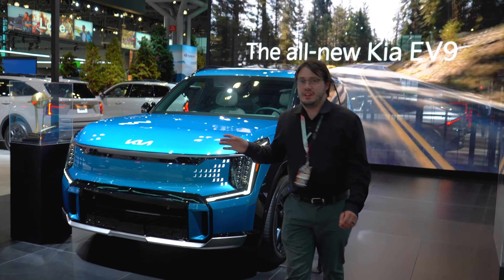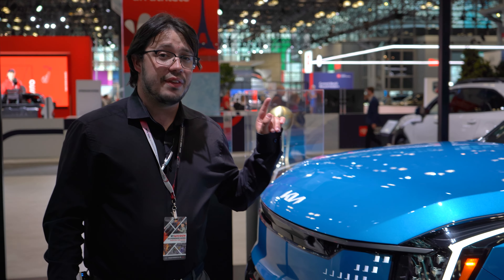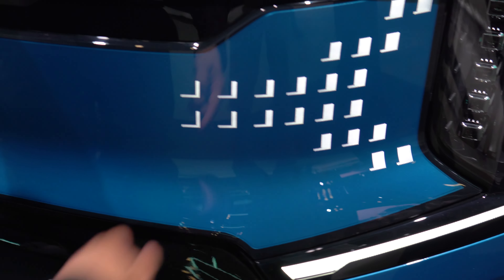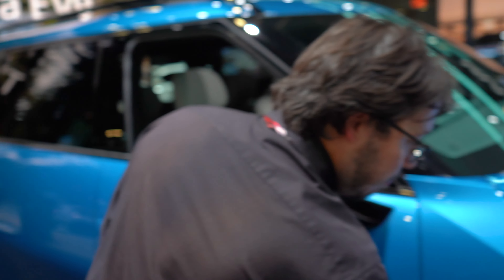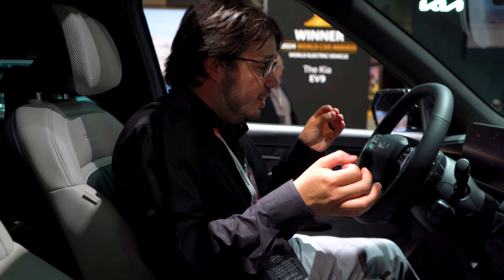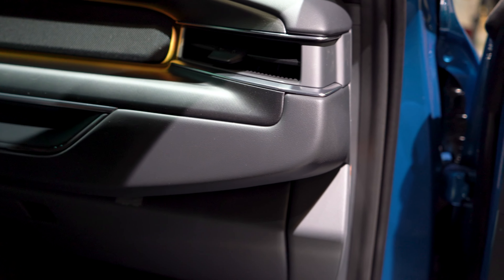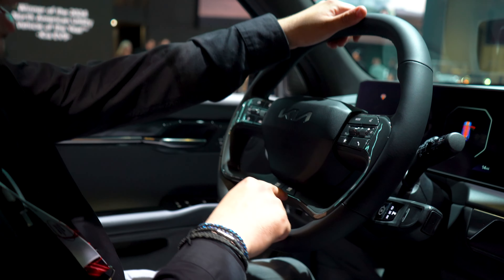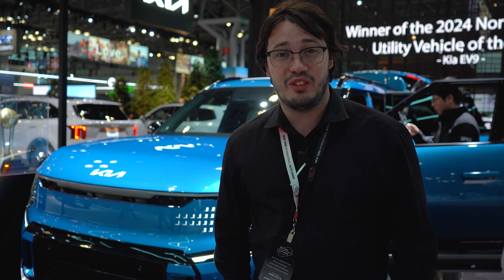More Than an Electric Telluride? | ALL NEW 2025 KIA EV9 (AutoLab First Look)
The Kia EV9 is looking like the best value in the Electric SUV market. For its price, it offers an abundance of features, a spacious interior, good range, and good looks. However, is this an SUV in its own right, or just an electrified Telluride?

This is AutoLab, A pair of car guys striving to give fair and honest car reviews, car comparisons, and whatever happens in the process.